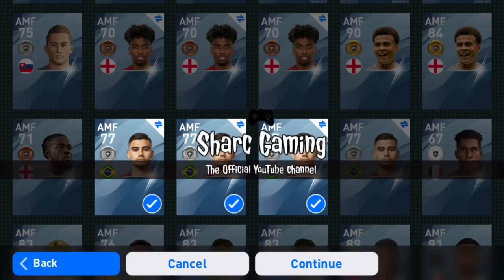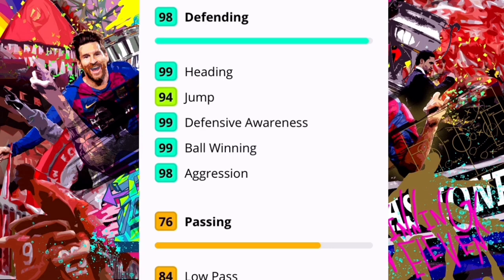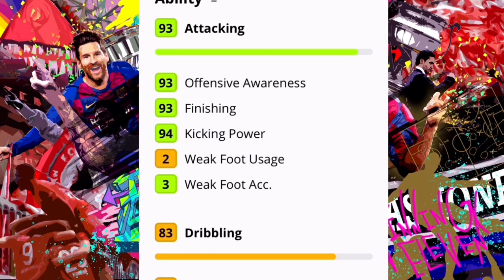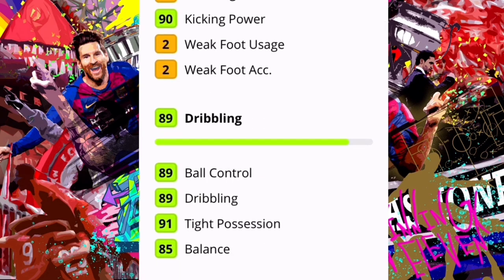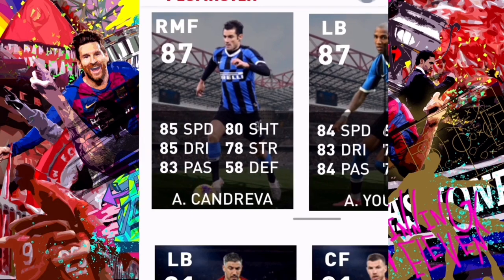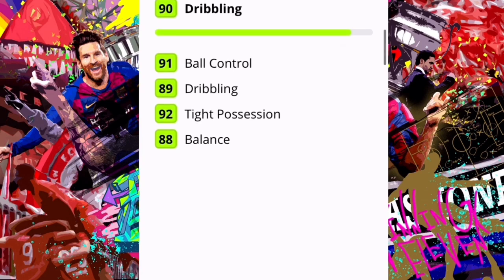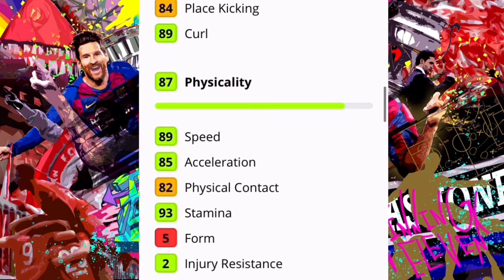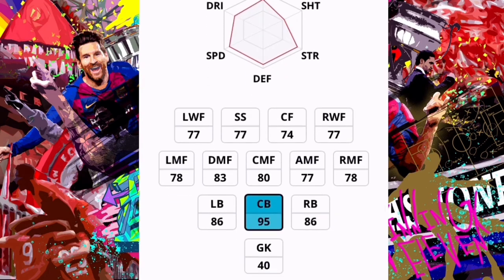Inter Milán Club Selection • Why you should or should not buy the pack | Pes 2020 Mobile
In this video I explain why you should buy the inter Milan club selection. Honestly it’s a very good pack and you guys should meds it.

c valbuena pes 2020 mobile, to
c tunal pes 2020 mobile